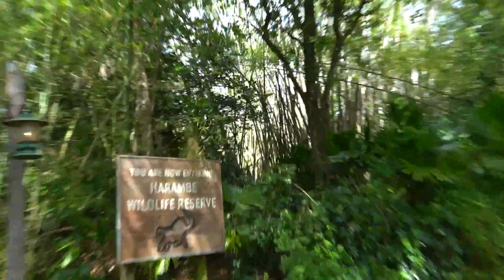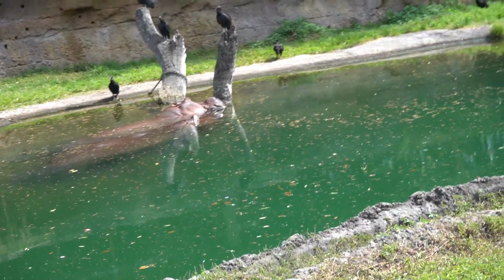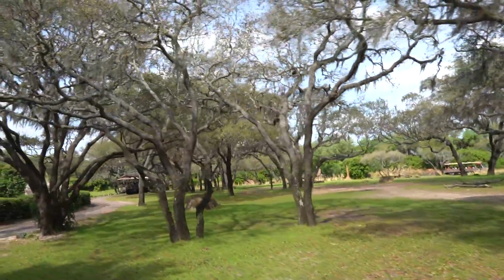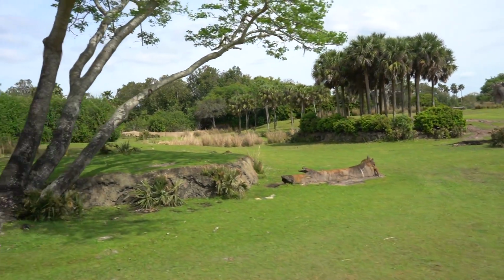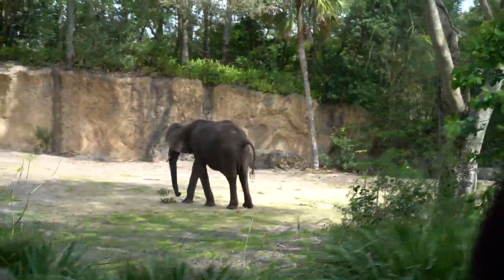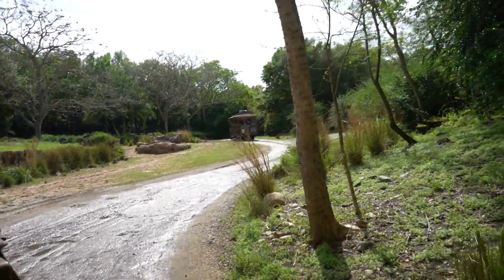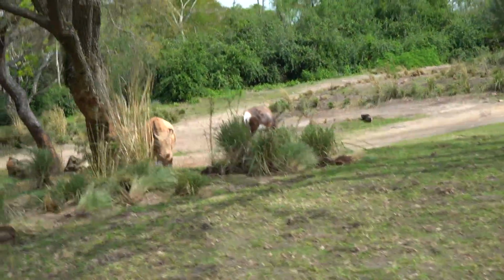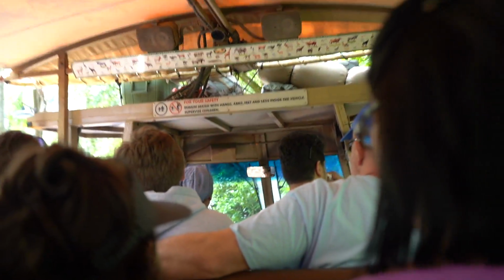Kilimanjaro Safaris at Disney's Animal Kingdom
Explore the Harambe Wildlife Reserve, home to 34 species living in 110 acres of picturesque open plains, shady forest landscapes and rocky wetlands. Your rugged safari vehicle is driven by an expert guide, who helps point out animals and shares fascinating wildlife facts during this extraordinary 18-minute expedition.
Unique Animal Encounters
Spot a shy hippopotamus nestled in a still pond. Behold a regal lion sunbathing on a rocky perch. Drive past a gentle giraffe grazing on the tall trees or wave hello to a swinging baboon. Other amazing animals you may encounter include rhinos, cheetahs, crocodiles, elephants, hyenas and zebras—and so many more!
Since animals have minds of their own, every expedition is a unique and unforgettable experience. Be sure to keep your eyes open and have a camera ready—you never know what you’ll see on a Kilimanjaro Safaris outing.